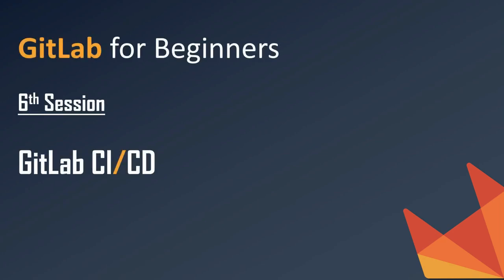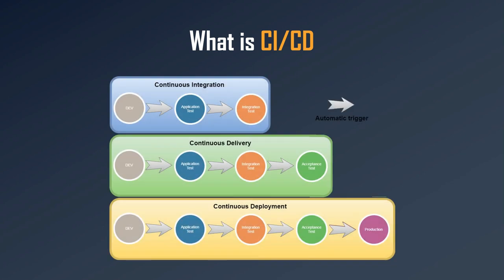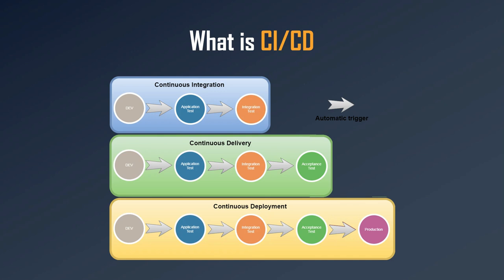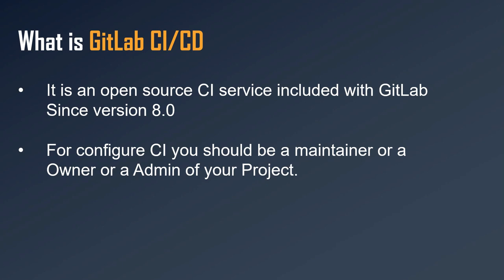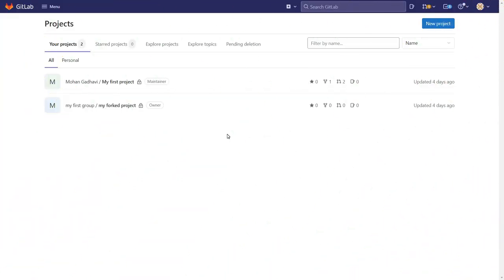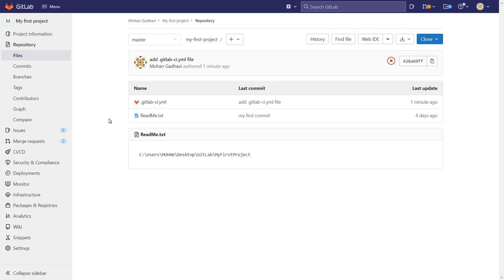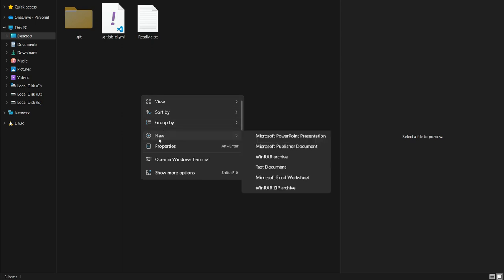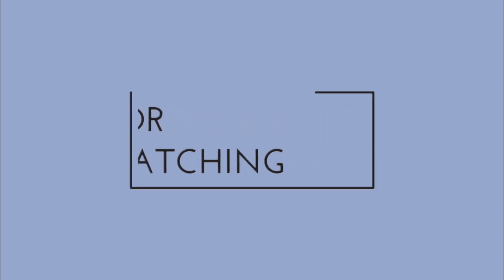#6 GitLab Tutorial for Beginners | Getting started with CI/CD | Easy Explanation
In this video, we will see What is CI/CD and What is the use of CI/CD in GitLab and we will also do a demo